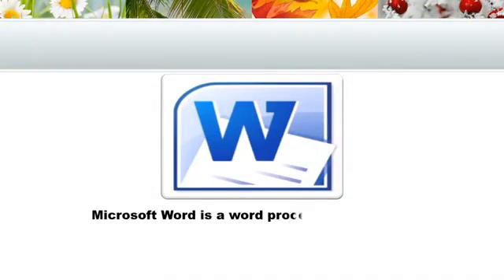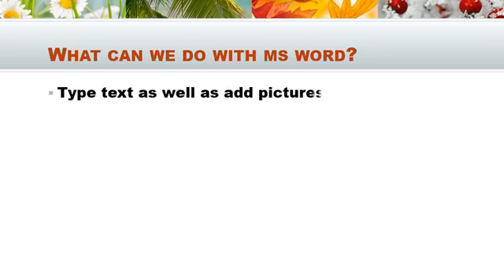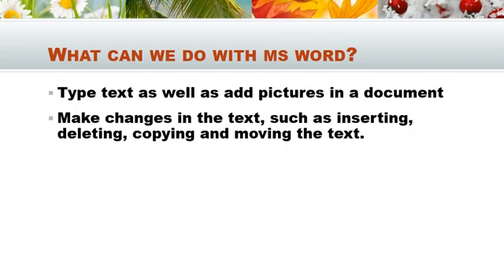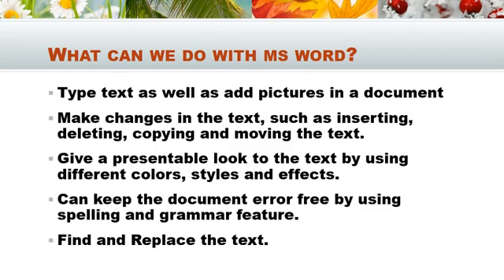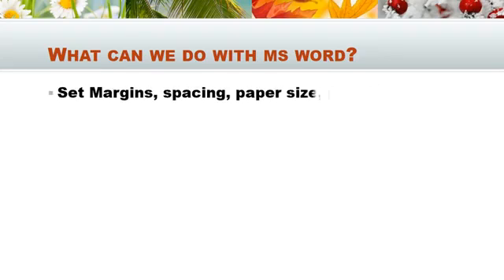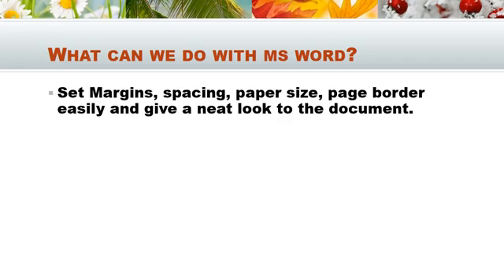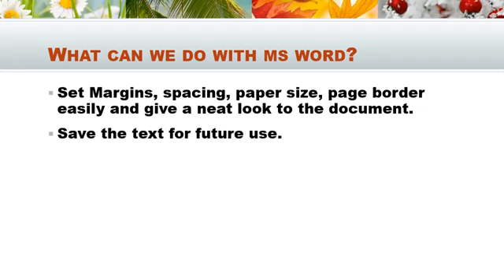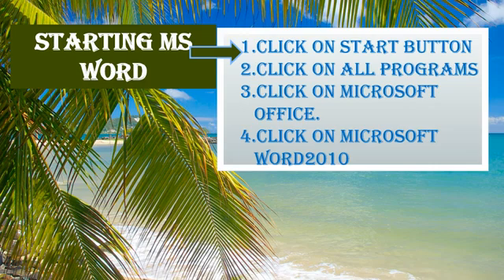8-1-21 class 3 Computer